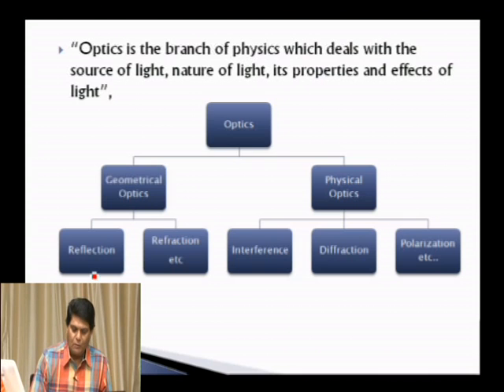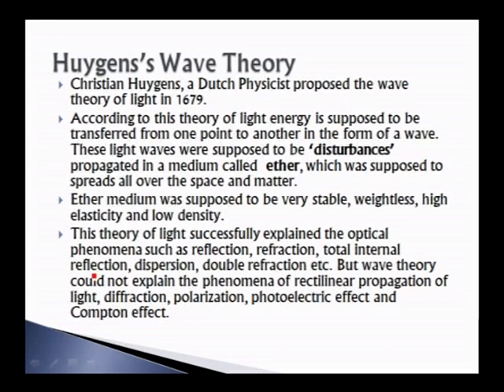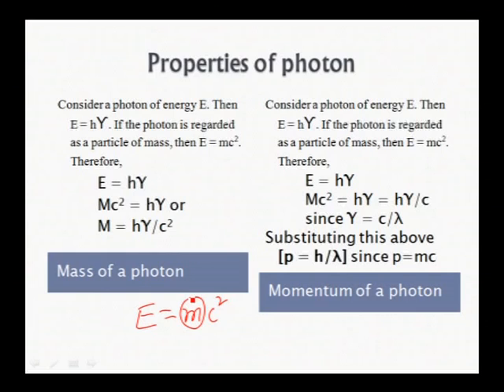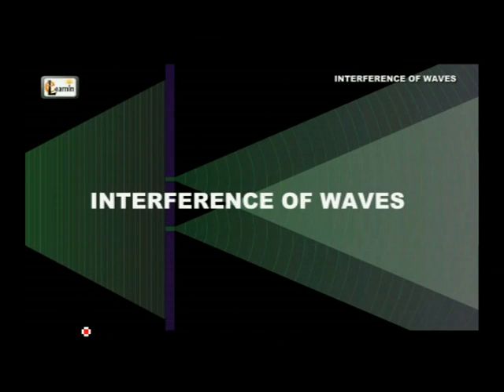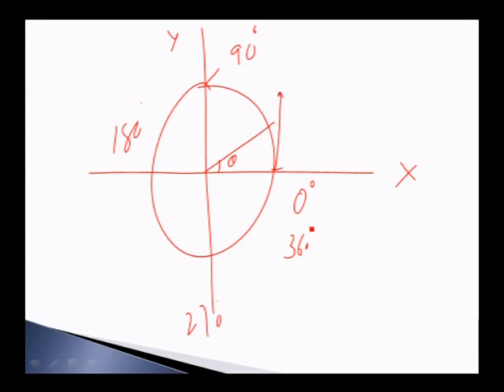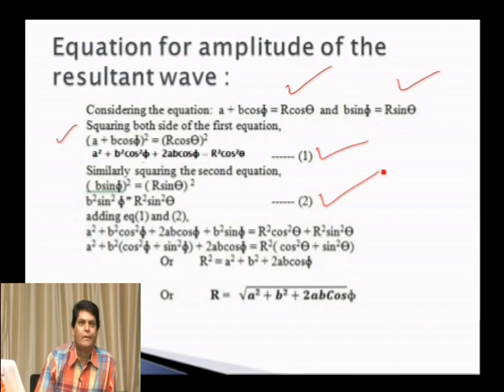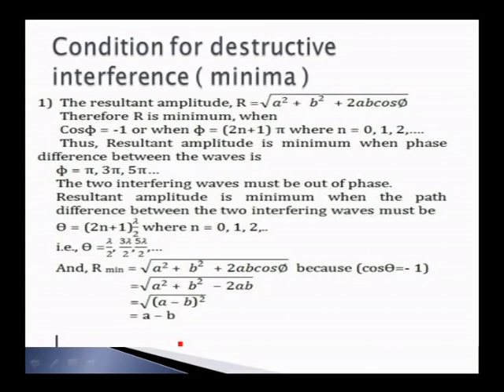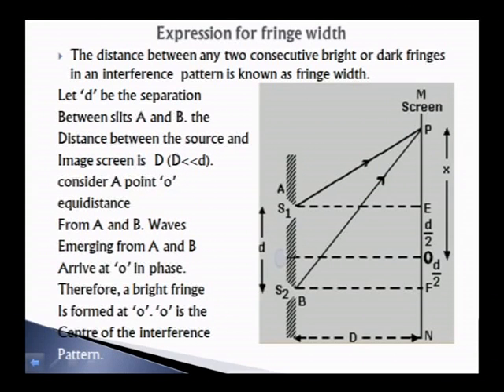Applied Science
Applied science for diploma students